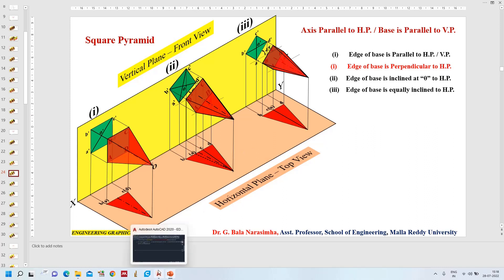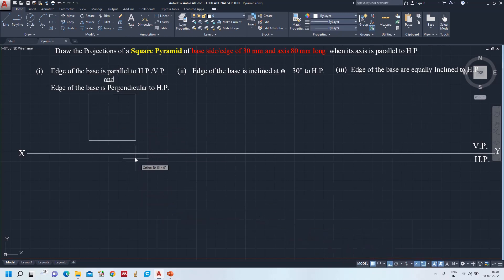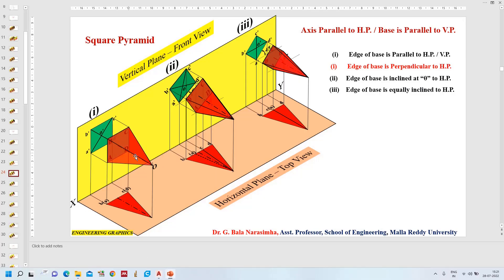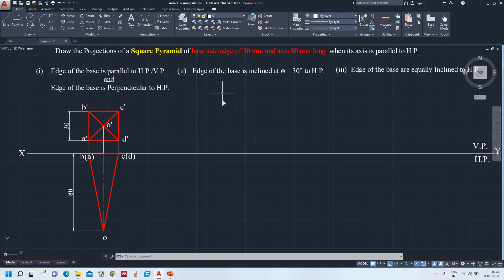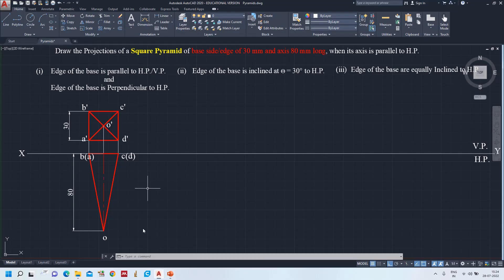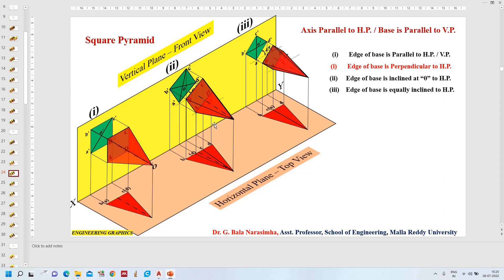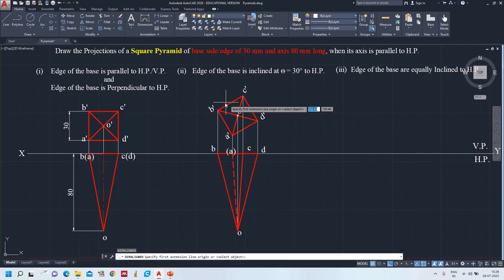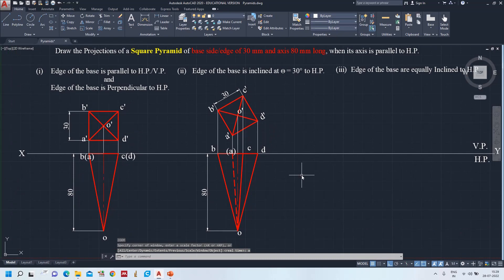Projections of a Square Pyramid - Axis parallel to H.P.